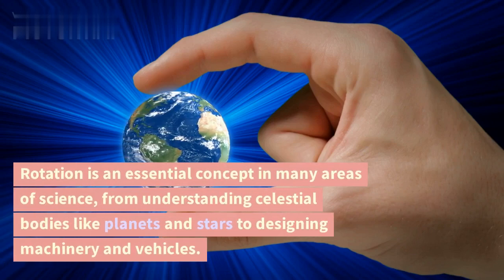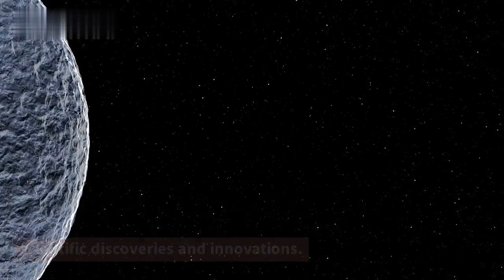"Exploring Density, Conservation, and Rotation in Science: A Fun Minute Explanation"